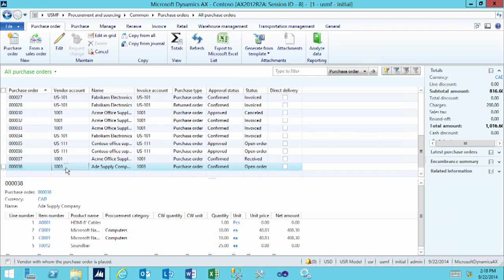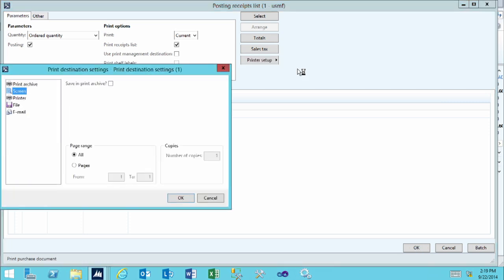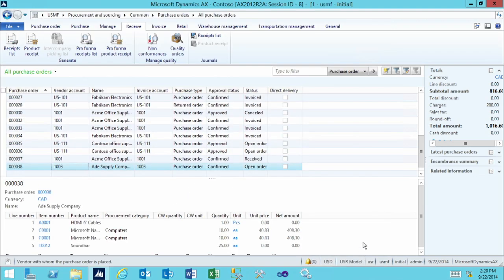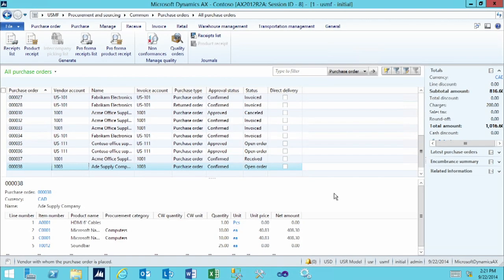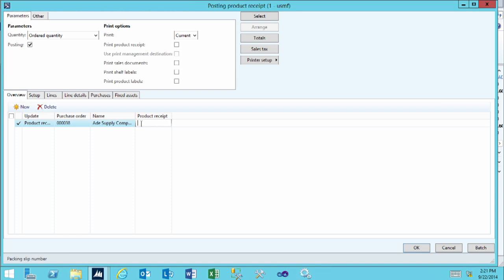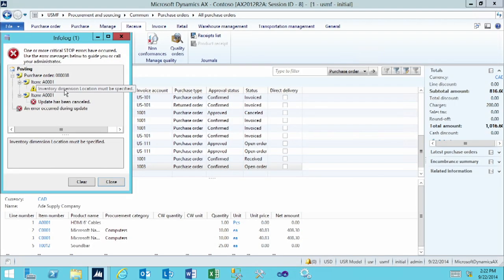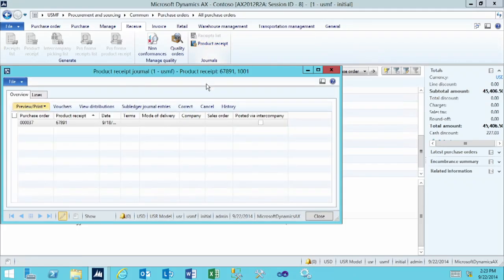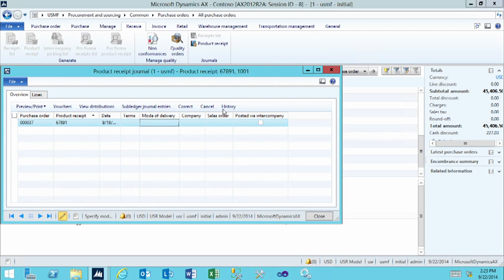052 80648AE 04 RP